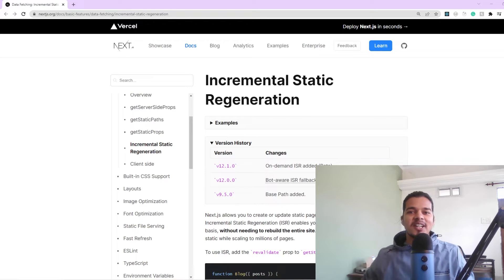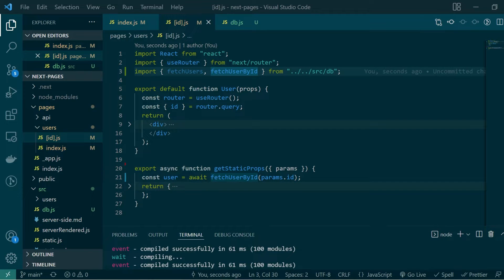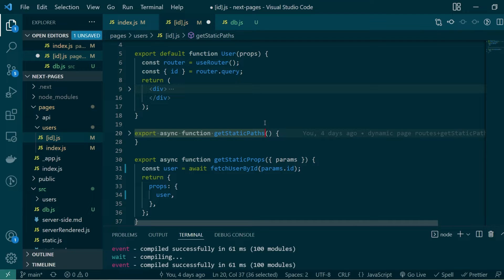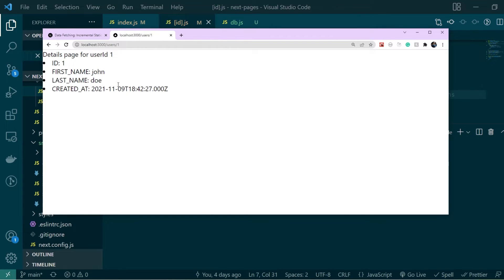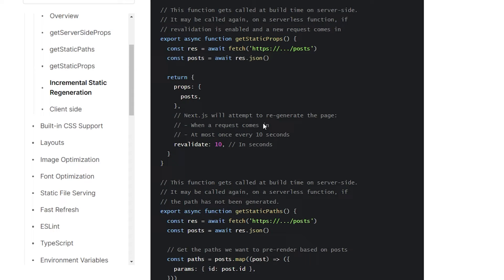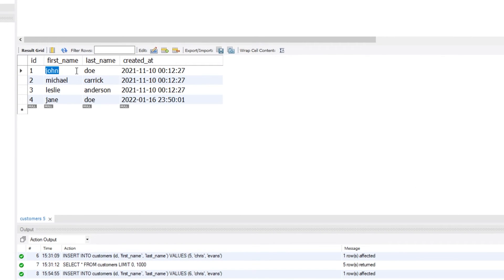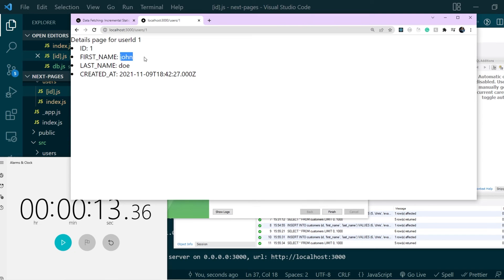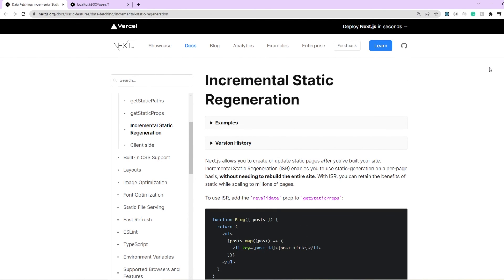Incremental Static Regeneration (ISR) in Next.JS | Update static pages !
In this video, we will be discussing Incremental static regeneration or ISR in Next.JS. This is a new feature that was added to the recent versions of Next.JS and is an absolute game-changer as it allows you to update your static pages without any redeployment.

Chapters:
0:00 Intro to ISR
1:19 Setting up a static page with dynamic route
4:32 Implementing ISR
7:19 Visualising with example